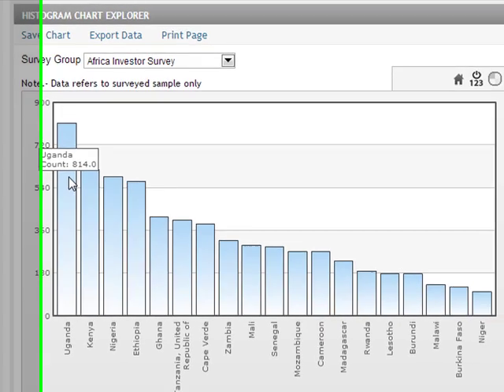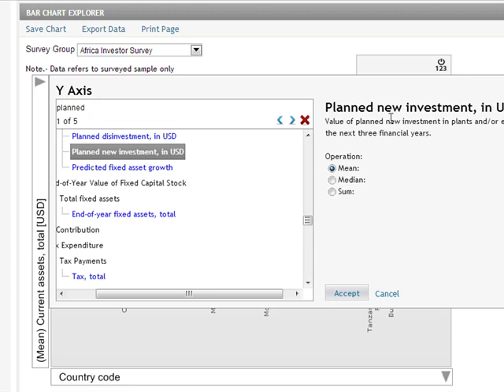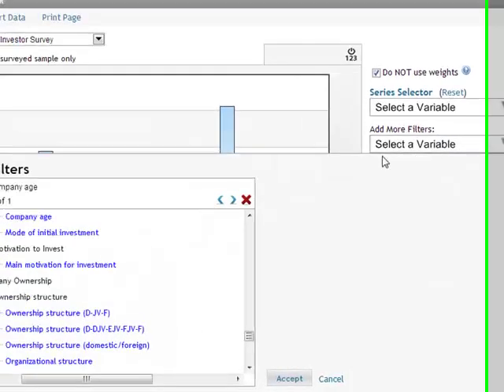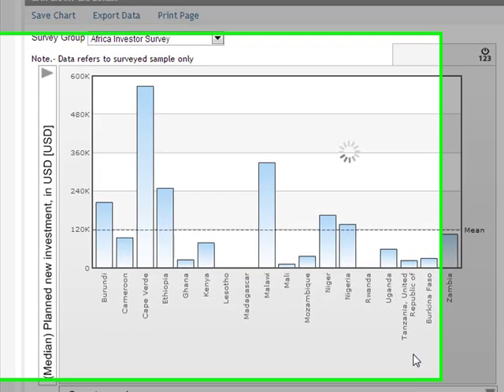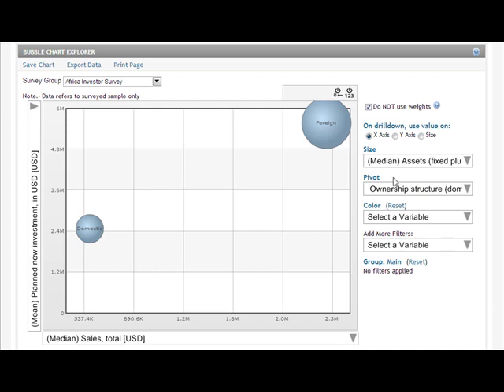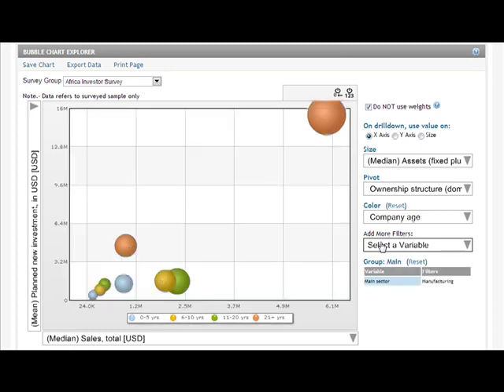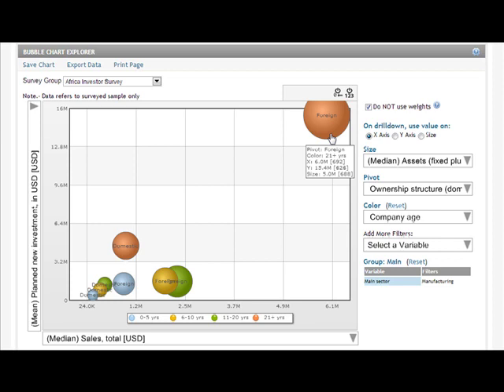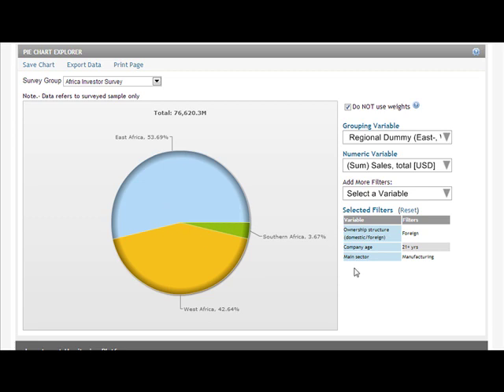AnalysisSANG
This video demonstrates a few tools to analyze data captured on a survey process.